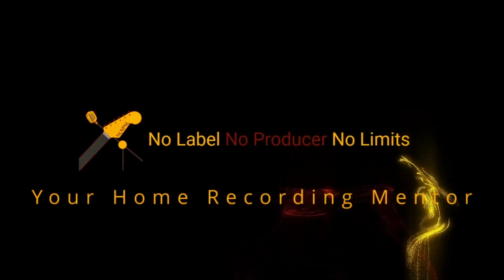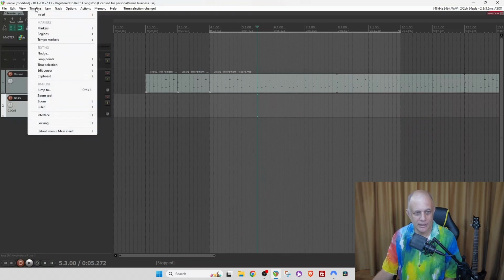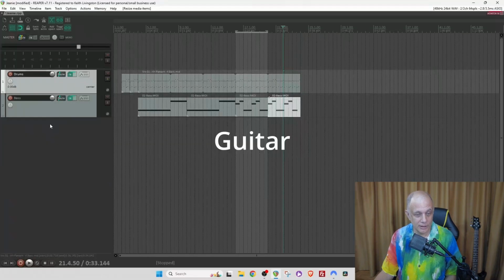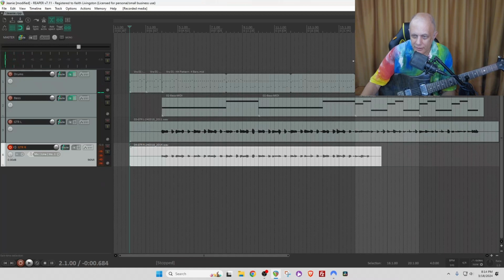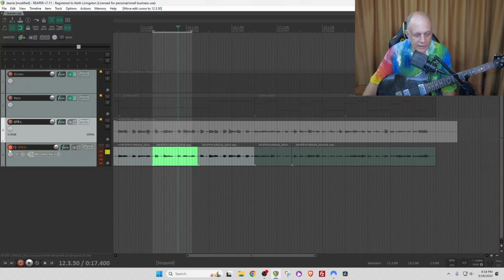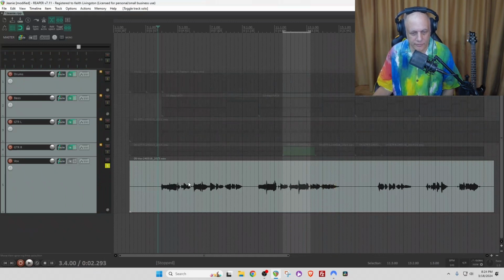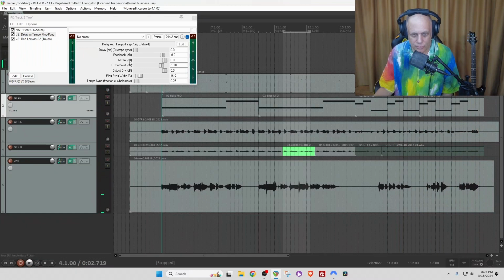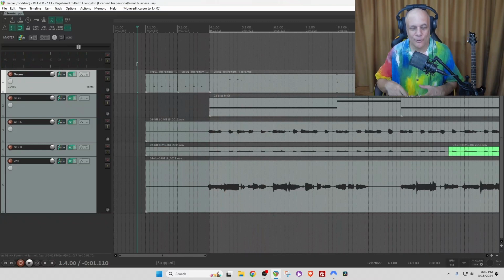Recording In Reaper: A How-To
From blank Reaper project through to a rough song outline in 30 minutes.
Includes setting tempo, recording vocals and guitar, adding MIDI bass and drums, overdubbing, punching in & out, and adding FX.

Mics

Shure SM57

Shure SM7b

Aston Spirit